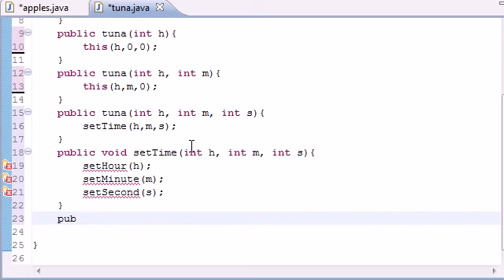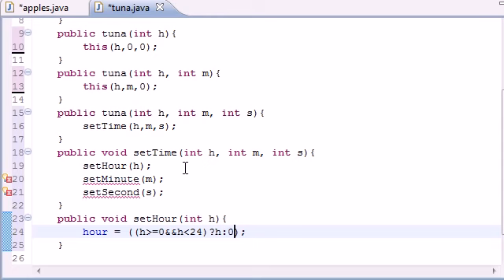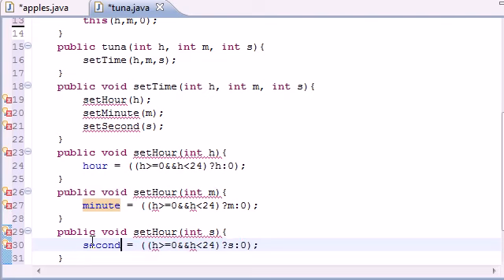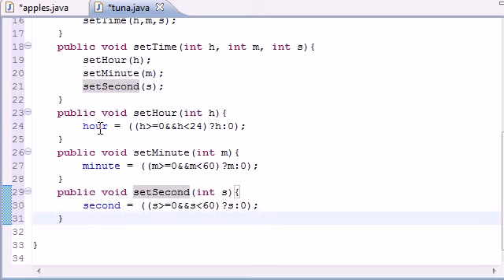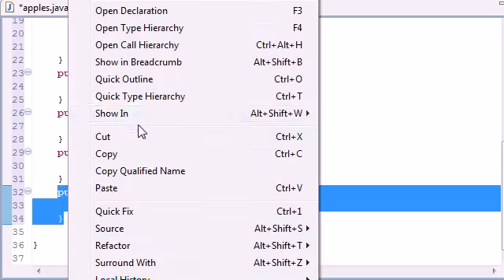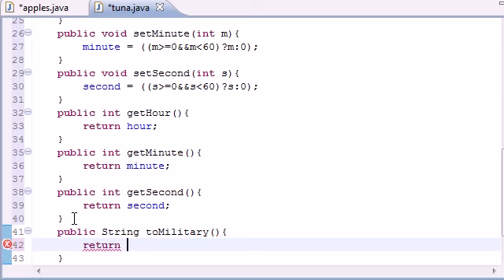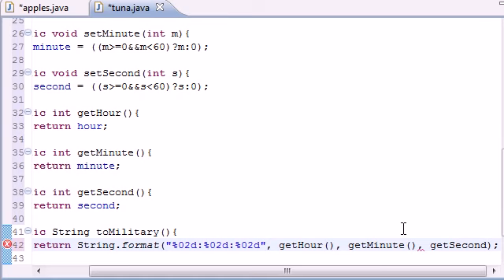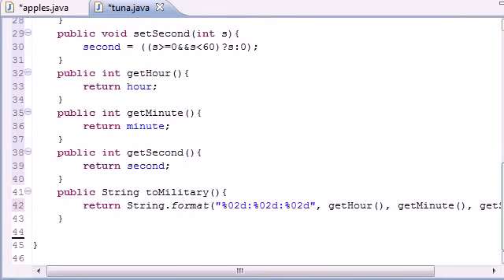Java Programming Tutorial 40 Set and Get Methods